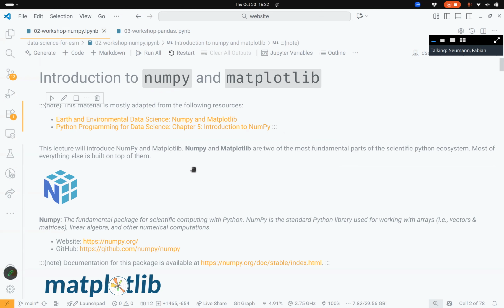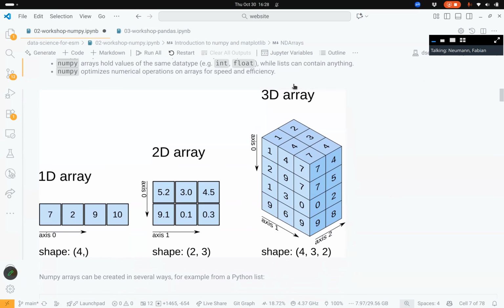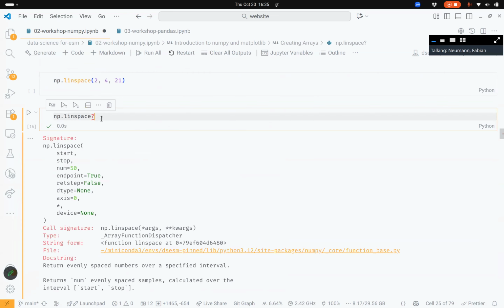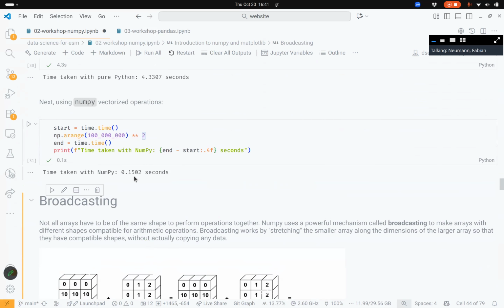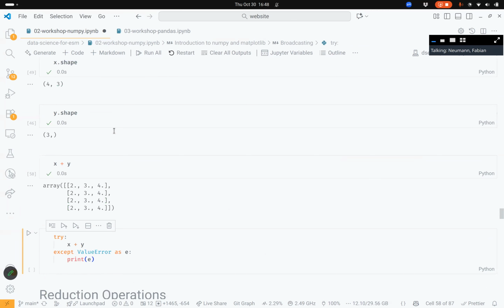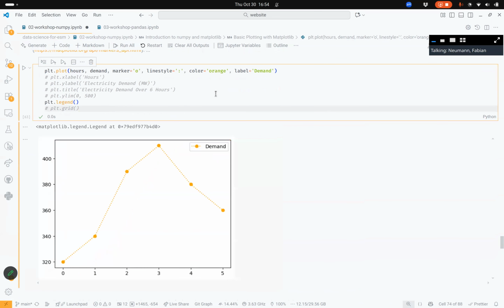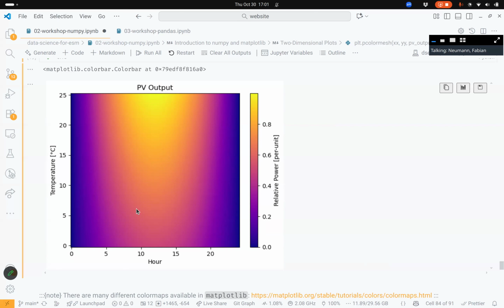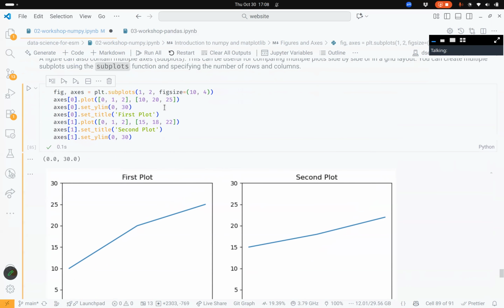Data Science for Energy System Modelling - Workshop 2: numpy and matplotlib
Workshop 2 introduces students to the basics of numpy and matplotlib.